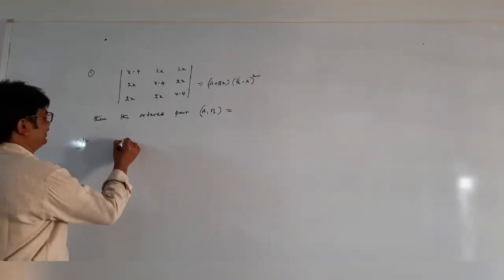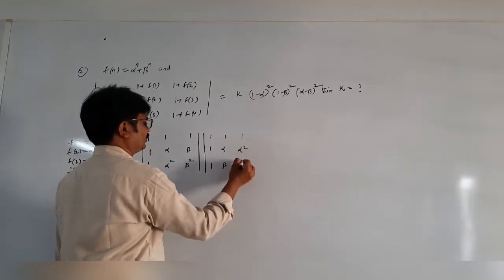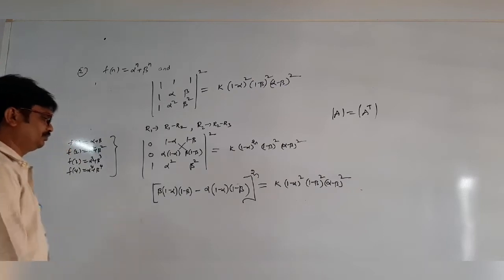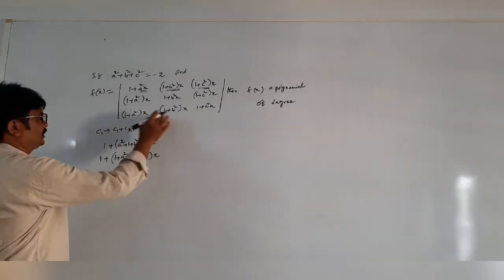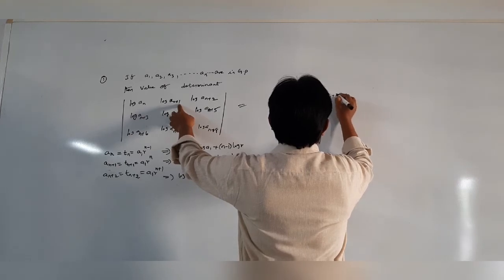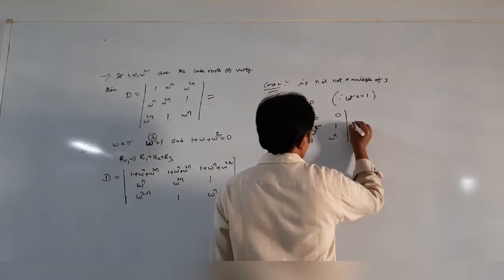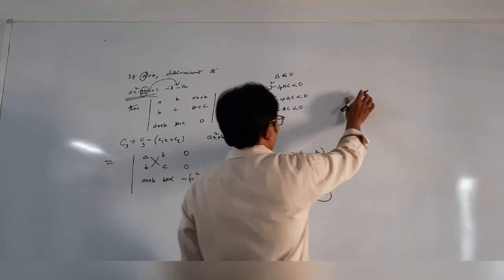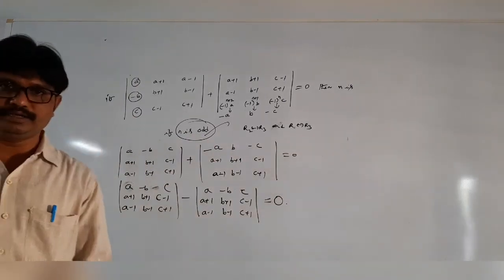Matrices and Determinants lecture 8, 13/11/2020